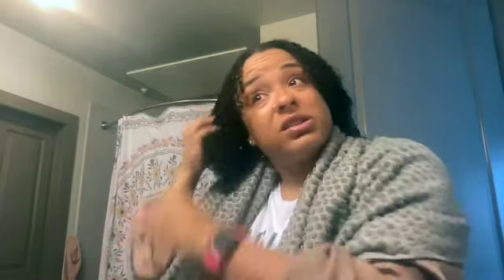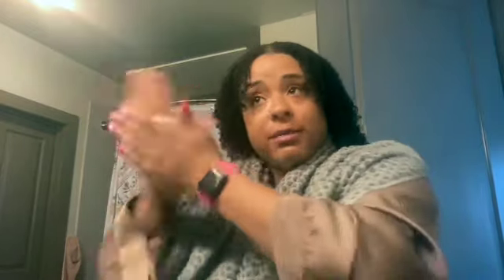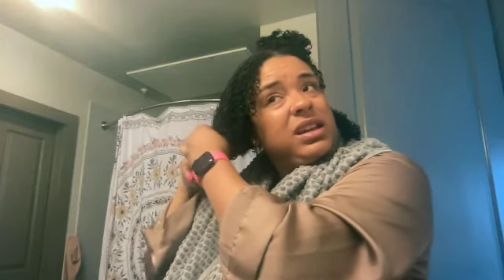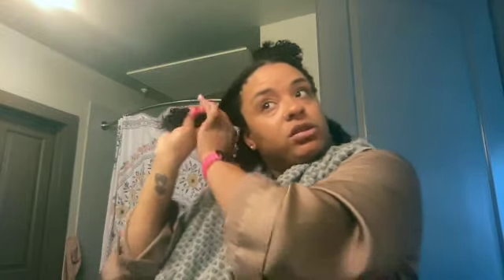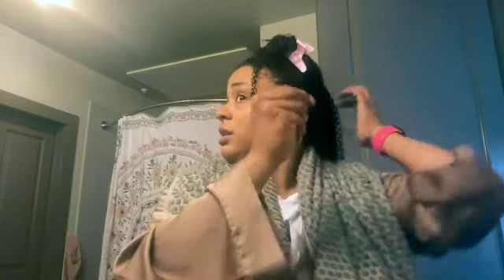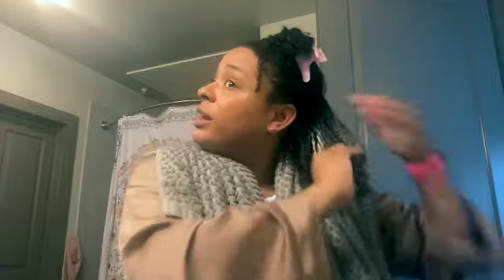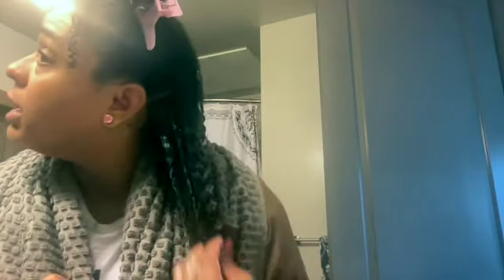Videon 123| Gel Mousse Wash and Go Combo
This is my content creation channel on all things curlz. My vision is to lead naturalistas into a bold new era of curlz, defying Eurocentric ideas of beauty and bringing self love and passion to loving ones true self, however that naturally is!!! 💚

This channel mainly focuses on curl care and cycles in issues of black feminism, social justice and lifestyle and fitness!

As we embark on this journey together because there is no me, without we, I look forward to the ongoing dialogue around what you all want to see!

This video is all about how I have been using Uncle Funky's Daughter Curly Magic Gel and The Doux Mousse Def for a Wash and Go!

Products Mentioned:
Uncle Funky's Daughter Curly Magic Gel
The Doux Mousse Def
Trader Joes Tea Tree Tingle Shampoo
Camille Rose Coconut Water Penetrating Treatment
Miche Cleansed Shampoo

Hair Type:
Texture: 3c/4a
Density: Very Dense
Porosity: Low Porosity

Skin Type:
Combination Skin

If you are interested in more content check out other videos on my channel or my IG page!

Peloton Leader Board Name: DrAKAedu_curlz